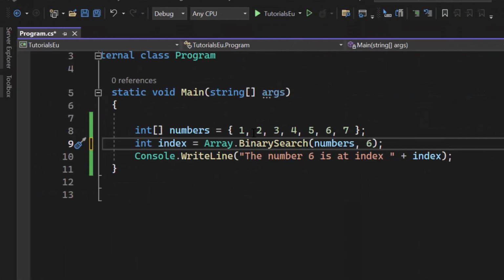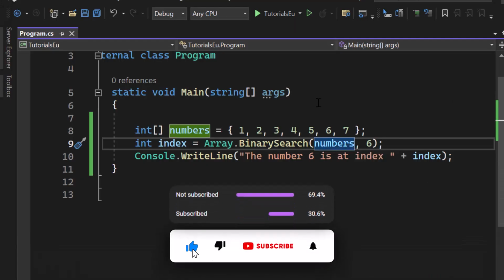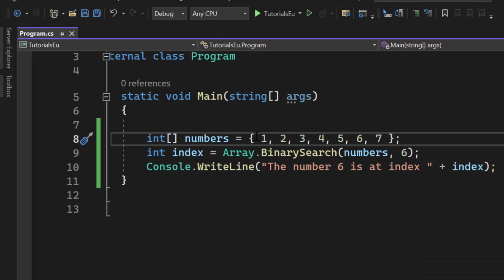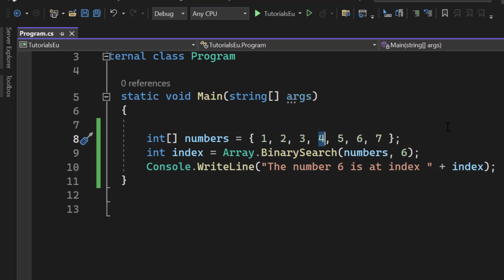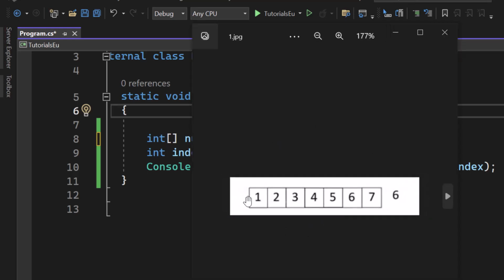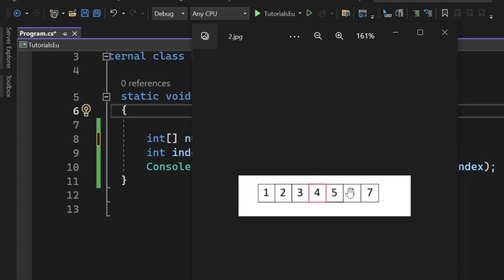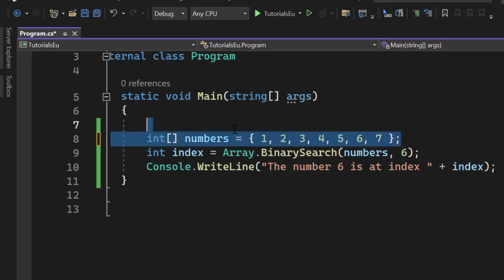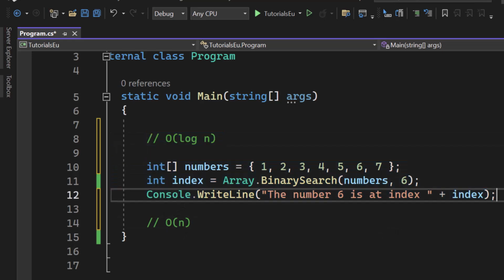Binary Search Algorithm in C# - Learn to Search Collections efficiently!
🔥 Want to SEARCH your Collections efficiently? Then check out this video and learn about the Binary Search Algorithm in C#!

🚀 SKYROCKET your C# skills and become a sought-after C# web developer with our C# Progress Academy

📚 Or do you like to learn through BOOKS more? We got you covered!

TIMESTAMPS
00:00 Intro
00:17 Demonstration of the Binary Search Algorithm
01:04 Check out the article!
01:16 How does the Binary Search algorithm work?
04:54 Why does this work so efficiently?
05:26 Thanks for watching!

And what is the Binary Search Algorithm?
In computer science, binary search, also known as half-interval search,[1] logarithmic search,[2] or binary chop,[3] is a search algorithm that finds the position of a target value within a sorted array.[4][5] Binary search compares the target value to the middle element of the array. If they are not equal, the half in which the target cannot lie is eliminated and the search continues on the remaining half, again taking the middle element to compare to the target value, and repeating this until the target value is found. If the search ends with the remaining half being empty, the target is not in the array.